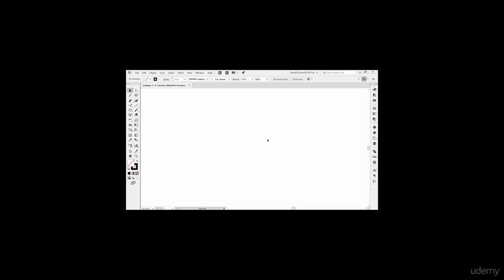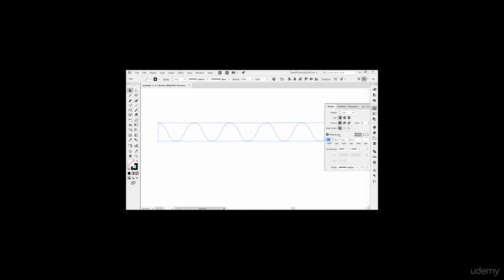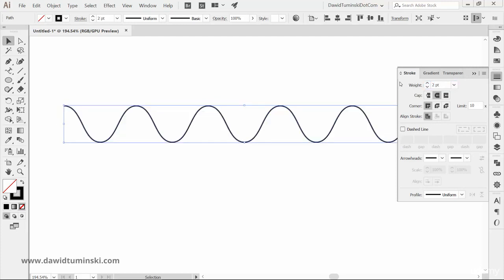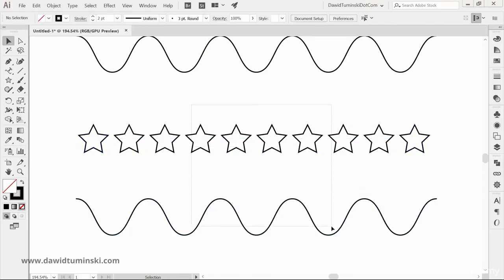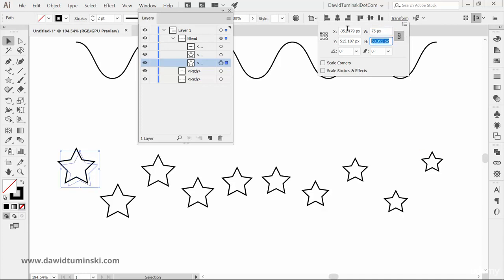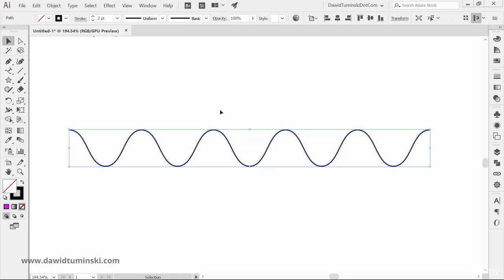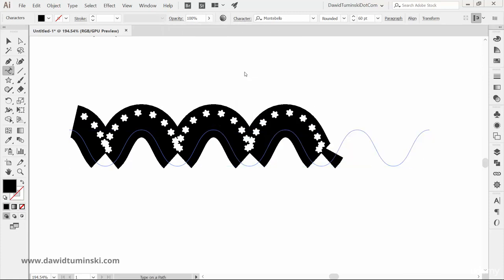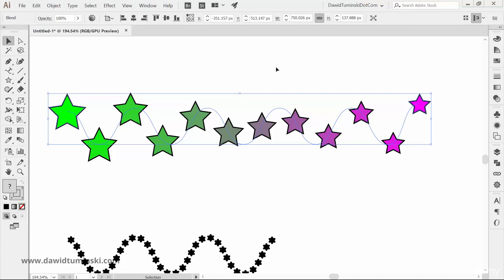3. How to put shapes on a wavy surface